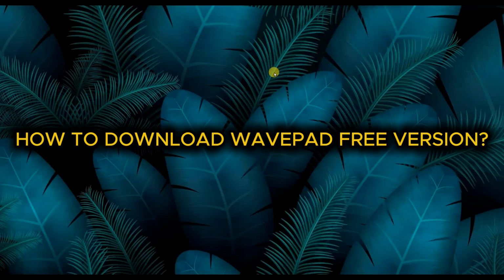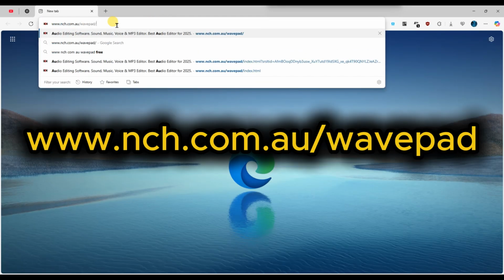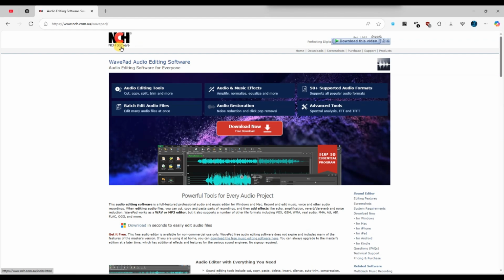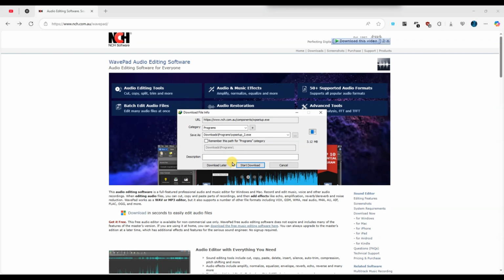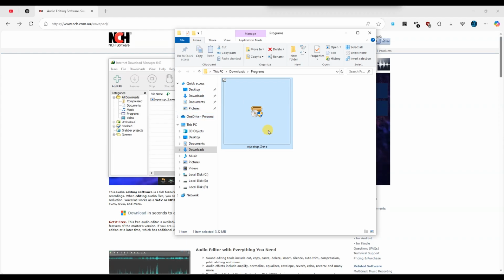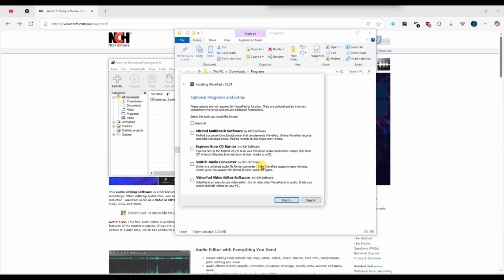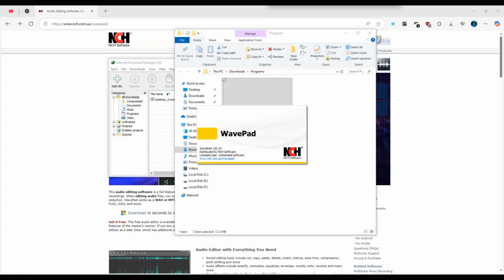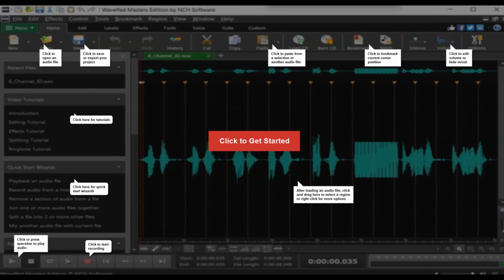How to Download WavePad Audio Editor Free Version 2025?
Looking to download the free version of WavePad Audio Editor? In this easy step-by-step guide, you’ll learn exactly how to download and install WavePad Audio Editor from the official NCH Software website. Whether you want to start editing audio, trimming songs, applying effects, or recording voiceovers, this tutorial will help you get started quickly and safely.

We’ll show you how to find the official download page, get the installer, and complete the setup process so you can begin using WavePad’s powerful audio editing features. This free version is perfect for beginners and anyone needing basic to intermediate audio editing tools.

Have questions? Drop them in the comments and we’ll be glad to help!